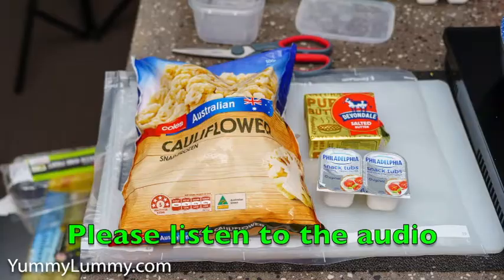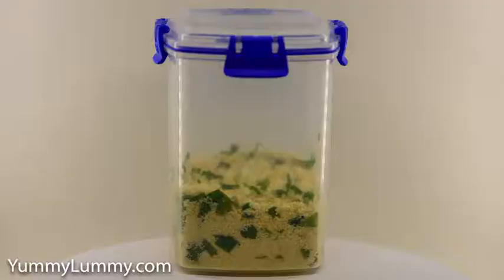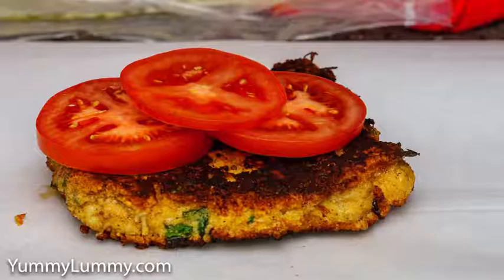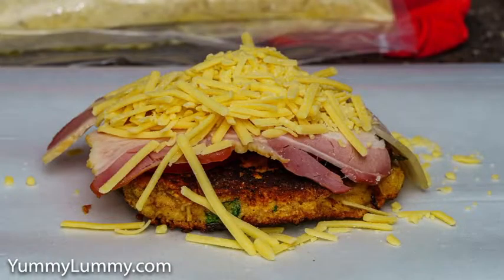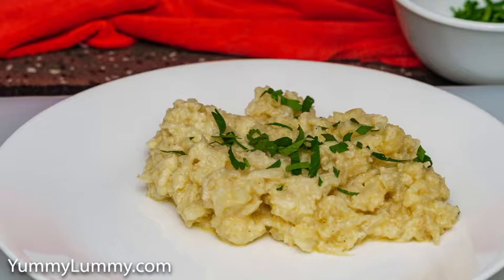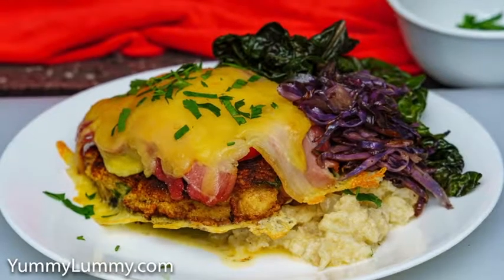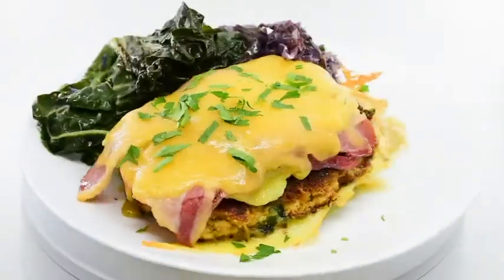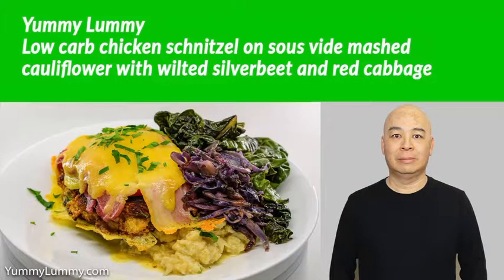Low carb chicken schnitzel on sous vide mashed cauliflower with wilted silverbeet and red cabbage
Saturday tea. Low carb chicken schnitzel on sous vide mashed cauliflower with wilted silverbeet and red cabbage.

Chicken, Almond meal, Parmesan, Parsley, Cauliflower, Cream cheese, Butter, Silverbeet, Red cabbage

G'day food lovers.

Tonight I cooked a low carb chicken schnitzel on sous vide mashed cauliflower with a side of wilted silverbeet and red cabbage.

I was inspired by YouTube stars Rob Nixon and Guga from Nicko's Kitchen and Sous Vide Everything respectively.

The schnitty was 'crumbed' with almond meal, parsley, and parmesan cheese. It was pan-fried and then topped with slices of tomato, a rasher of streaky bacon, and a handful of Coon cheese.

The cauliflower was cooked sous vide with some cream cheese and butter.

The silverbeet and red cabbage were wilted in the pan juices from frying the low carb chicken schnitzel.

I'll have this on a blog post on Yummy Lummy. Just search for Yummy Lummy low carb chicken schnitzel in your favourite search engine.

Have a good night. Bye.